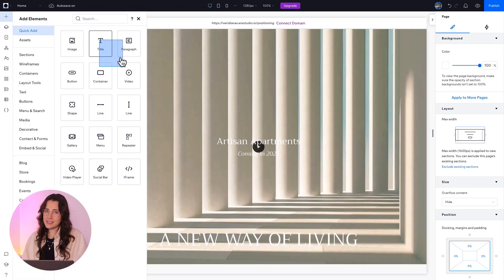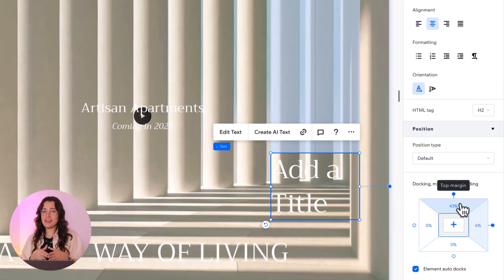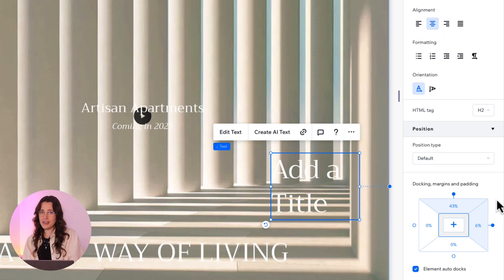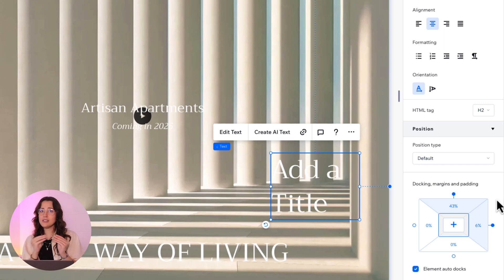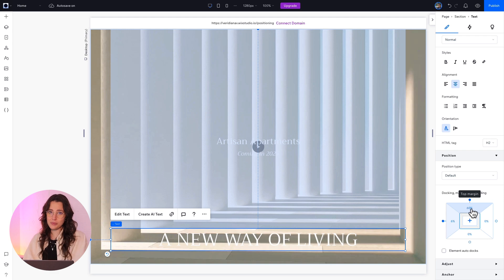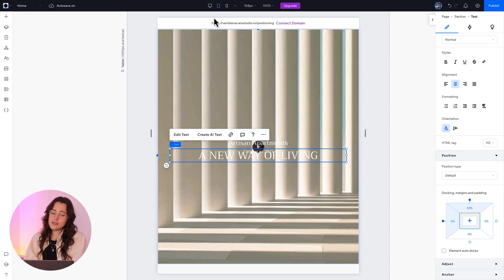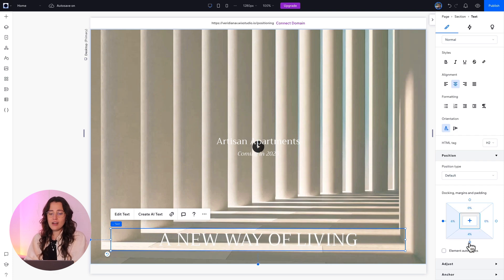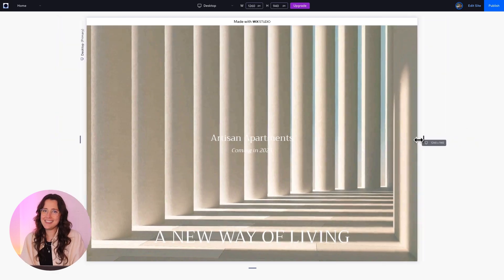Troubleshoot and fix elements not staying in the right place across breakpoints | Wix Studio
In this tutorial, you'll discover how to fix elements that move out of position when the screen size changes.

Get to know docking settings and how to make sure your elements respect the right margins.